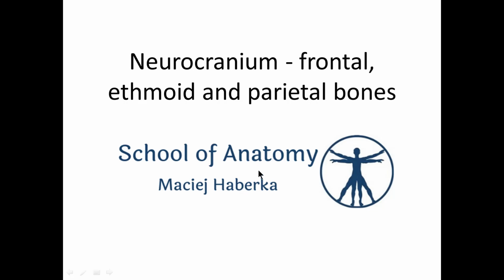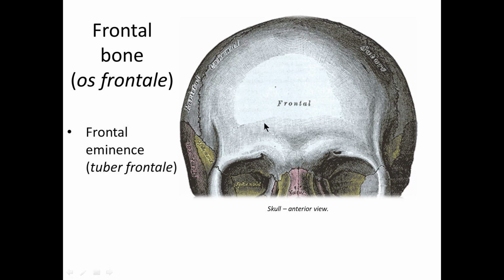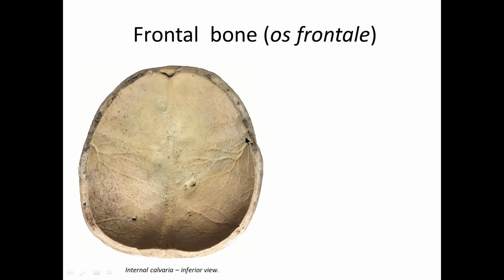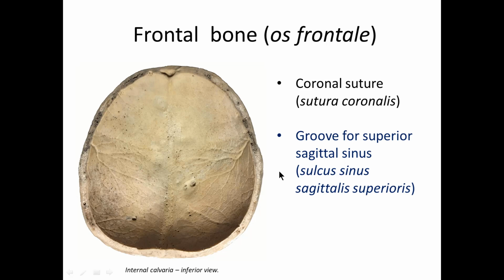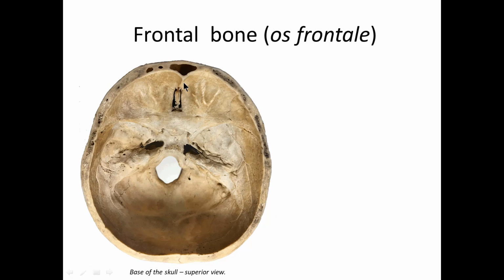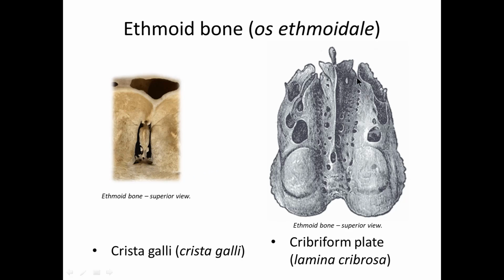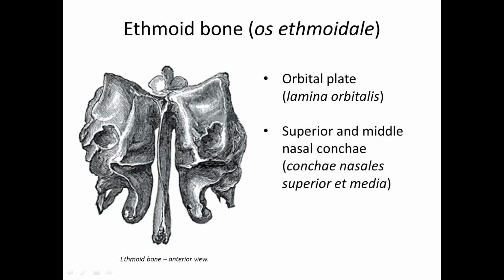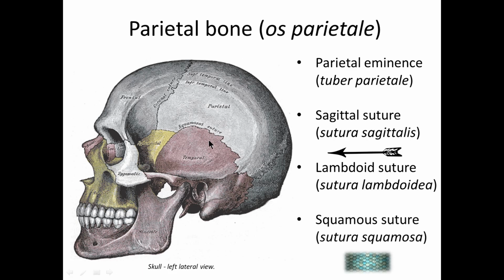Neurocranium - frontal, ethmoid and parietal bones (full version)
The first lecture on the skull! I start with a simple division into the neurocranium and the viscerocranium. Then I deal in detail with the frontal, ethmoid and parietal bones. I think that this topic is important for every physician, especially for people who want to specialize in neurology or neurosurgery. It is worth paying attention to the frontal bone, its internal surface tells us a lot about the structures located in the cranial cavity, we can say that it is a kind of ammonite on which we find the course of the vessels supplying the brain. ;)

I invite you to my anatomical knowledge platform for further doses of knowledge